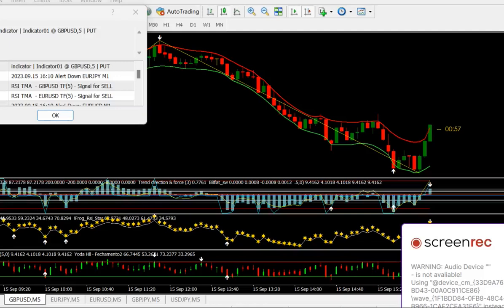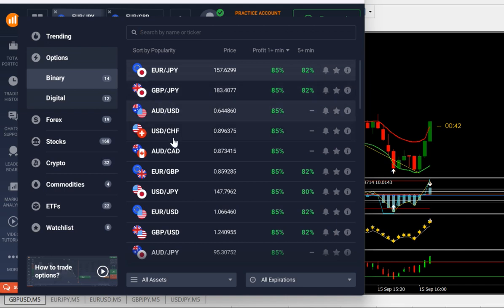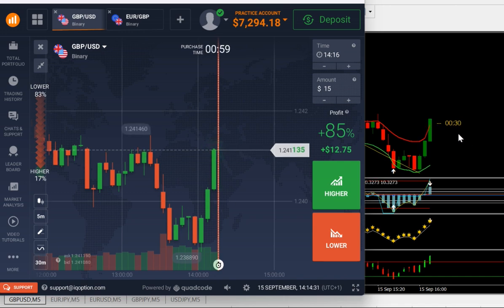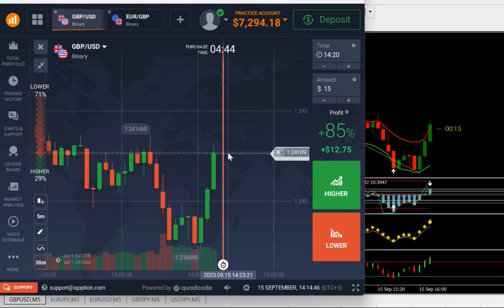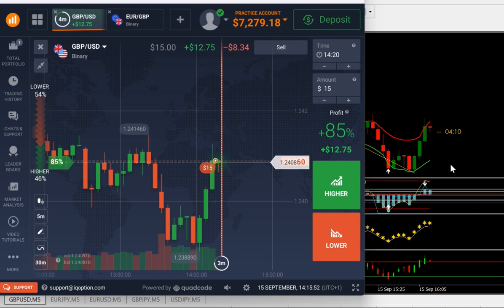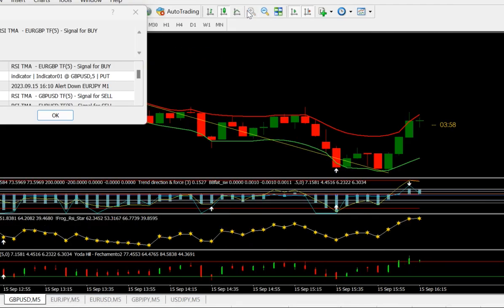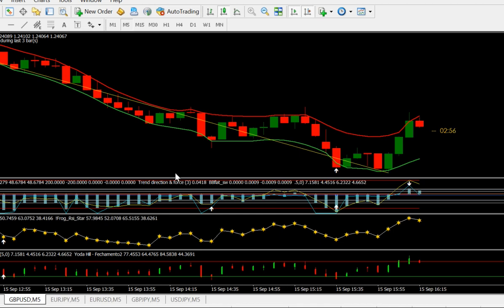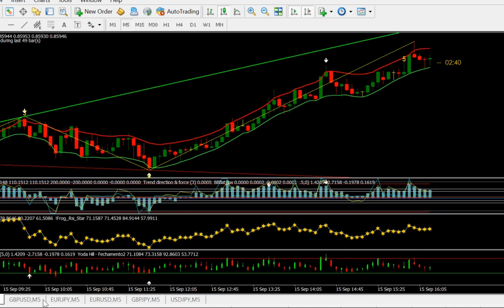HOW TO TRADE ON IQ OPTION VIDEO 2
How to place your trade on IQ Options platform. If you're new to IQ platform, welcome and watch this video tutorial.
It's just 5mins long, watch the part two and see the secret indicator that I am using.